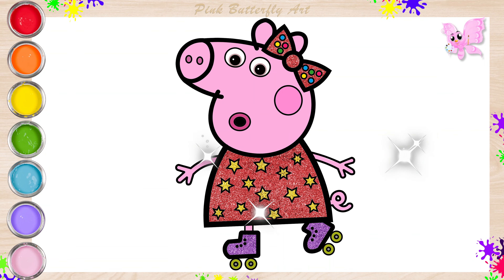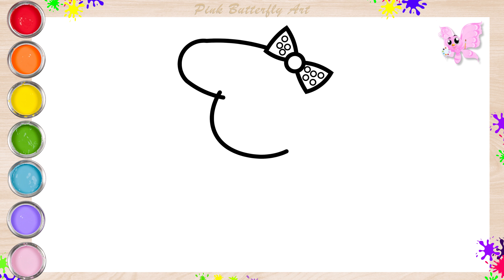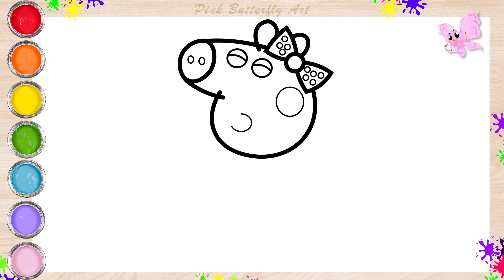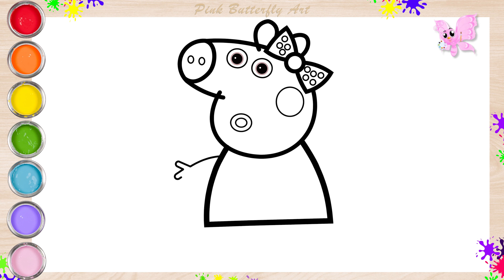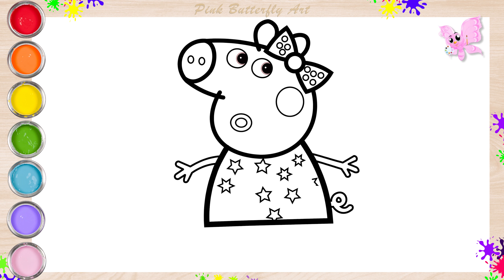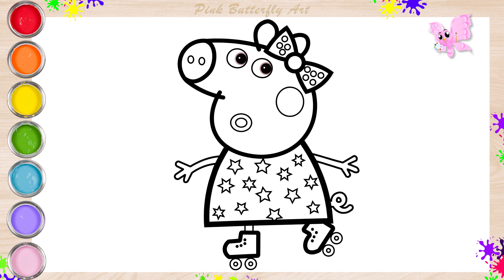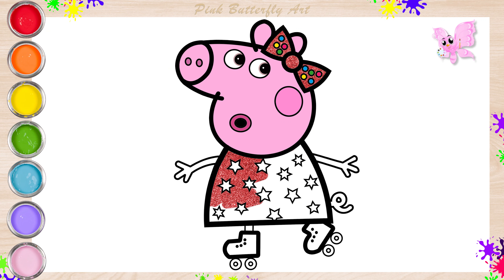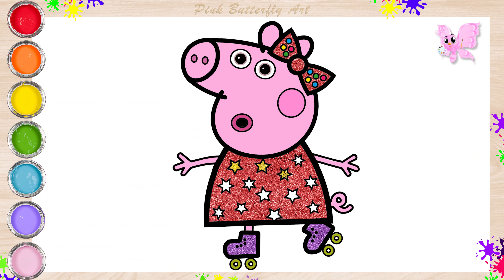Peppa Pig Roller Skating Disco Drawing and Coloring for Kids, Toddlers Preschoolers | Easy Drawings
"roller skating disco with peppa pig drawing"
It’s Easy to Learn How to Draw and Color a Peppa Pig! 👍⭐ Come and join me, let's draw and color together.